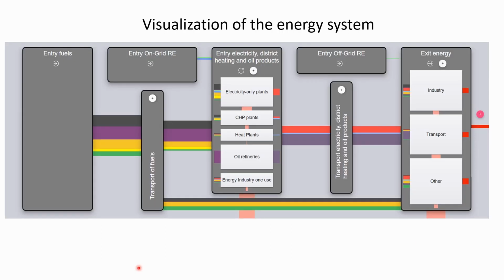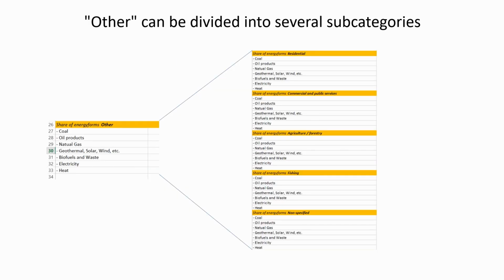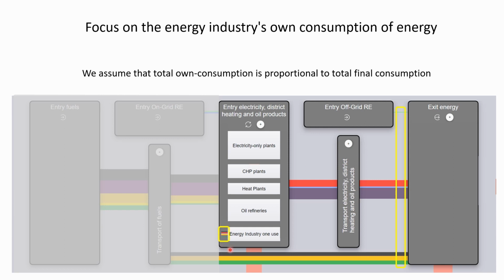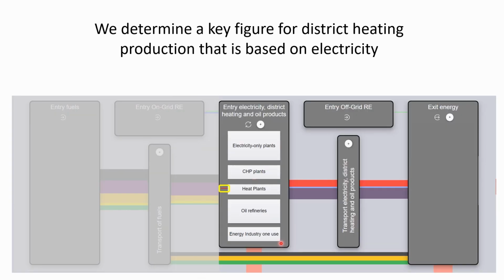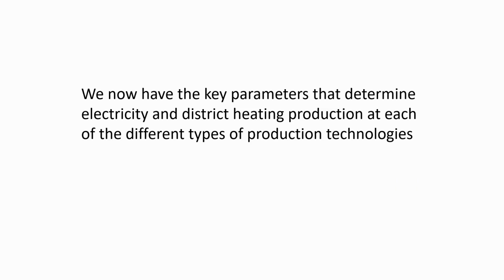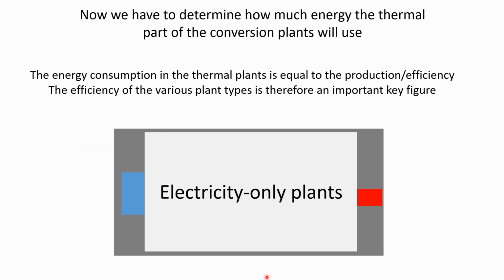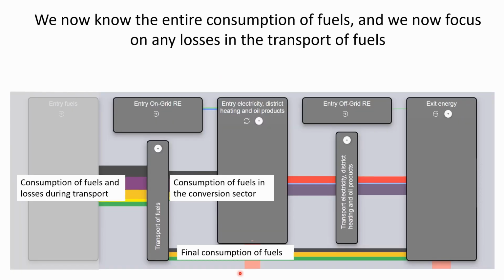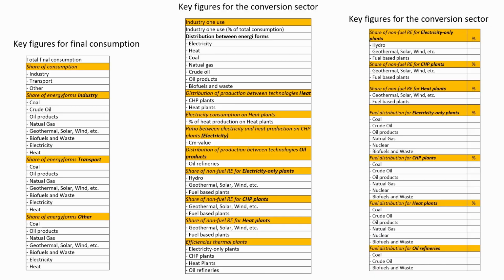The structure in the Climate Scenario Model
This video shows the structure used to build the Strategy Room's Climate Scenario Model.